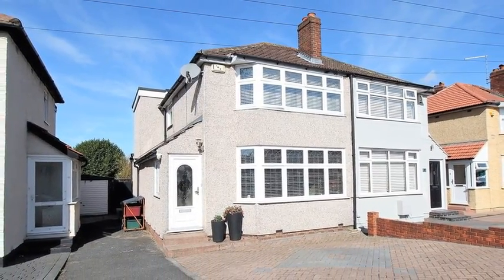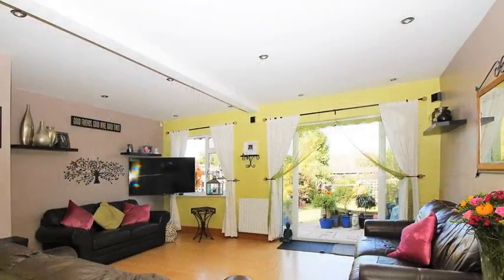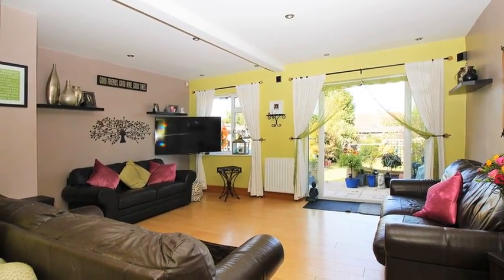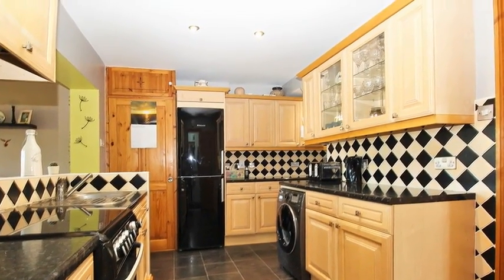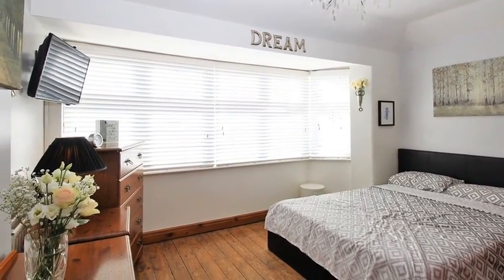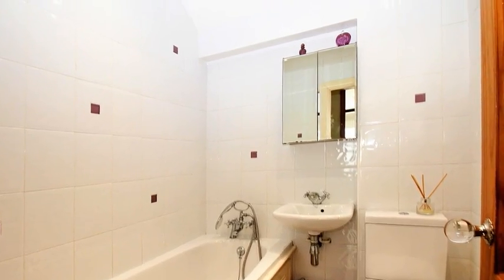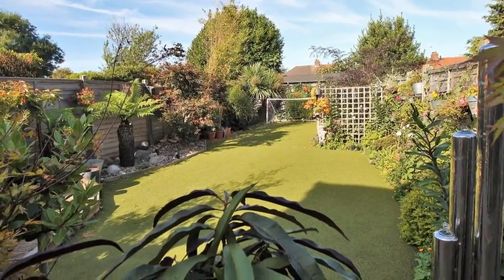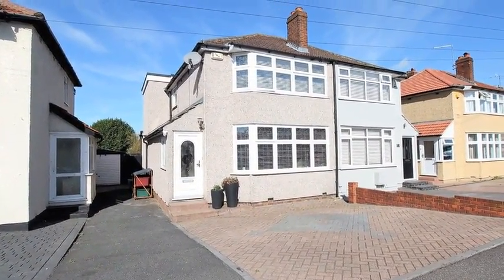St Audrey Avenue, Bexleyheath Kent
Situated on a popular residential road in Bexleyheath is this extended three bedroom semi detached family home. The property itself has had a double extension to the rear added allowing for a bigger lounge area and bigger floor space throughout the property. The property is within walking distance to local shops, transport links and schools making this an ideal family home for the next owner who is looking to make that next step on the property ladder.

The ground floor as mentioned has been extended and now comprises of a dining area to the front of the property which is bright and airy and ideal for those who love to sit round the table for a family meal. The kitchen runs in the middle of the property and offers an open plan feel with the rear extension boasting a large lounge area and views onto the garden. There is a shower room to the ground floor too.

The first floor offers three bedrooms and a family bathroom and having had a double rear extension this has accommodated a study/dressing area maximising the floor space within the first floor.

The garden is of a good size ideal for those looking for more outdoor space  and there is off street parking available.